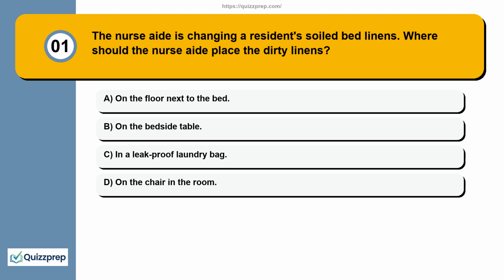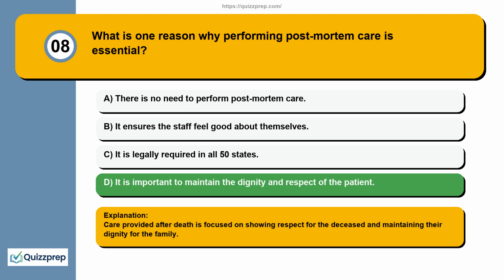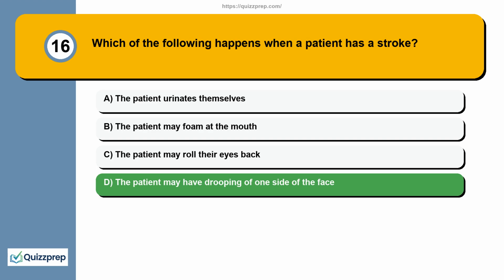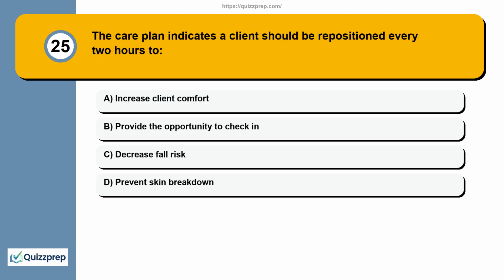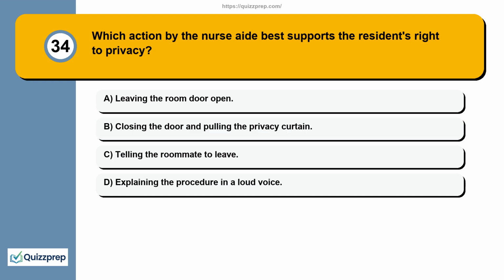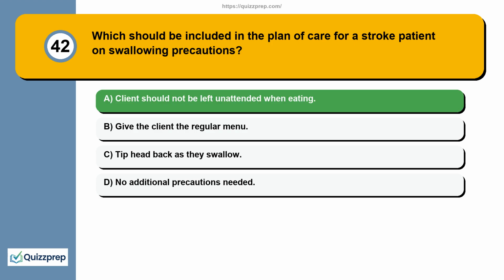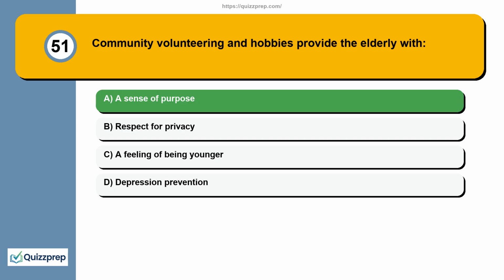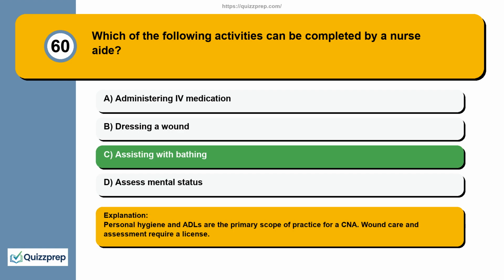2026 CNA Certification Practice Exam: 50 Vital Questions To Help You Master Your Test Today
Preparing for your nursing assistant certification in 2026 requires more than just memorizing facts. You need to understand the logic behind the questions and the specific scenarios you will face in a clinical setting. This comprehensive practice exam contains 50 of the most relevant and high-probability questions designed to mirror the current testing standards. Whether you are a first-time test taker or looking to renew your certification, these questions cover the core competencies required for modern healthcare professionals.

This video walks you through vital topics such as patient safety, daily living assistance, infection control, and communication techniques. Every question in this set is curated to reflect the updates implemented for the 2026 testing cycle. We understand that the pressure to succeed is high, which is why we have structured this session to build your confidence and sharpen your critical thinking skills. By the end of this test, you will have a much clearer picture of where your strengths lie and which areas might need a bit more focus before your official exam day.

Success in the field of nursing assistance is about more than just a certificate; it is about providing the highest quality of care to those who need it most. We also provide these services, study resources, and personalized help to ensure you are fully prepared for every aspect of your certification journey. If you find yourself struggling with specific concepts, our additional support systems are designed to simplify complex medical topics so you can focus on what matters most in your career.

To get the most out of this practice session, we recommend grabbing a notebook and jotting down your answers as we go. Pause the video if you need more time to think through a scenario. Many of these questions are based on real-world situations you will encounter on the job, making this excellent preparation for both the written exam and your future career. If you find this helpful, please consider saving this video to your study playlist so you can return to it whenever you need a refresher. Sharing this with your fellow nursing students is also a great way to build a supportive study community and help others reach their professional milestones.

The questions included in this session focus on the primary categories you will encounter. We look at basic nursing skills, such as taking vital signs and documenting patient information accurately. We also dive into restorative skills, which are essential for helping patients maintain their independence and mobility. Mental health and social service needs are also addressed, ensuring you can provide holistic care that respects the dignity of every individual under your watch.

What part of the CNA exam do you find the most challenging? Engagement from our community helps us continue producing high-quality educational content for everyone entering the healthcare field. Your dedication to your education is the first step toward a rewarding career, and we are proud to be a part of that process.

Consistency is key when it comes to test preparation. Going through these 50 questions multiple times will help reinforce your knowledge and reduce test-day anxiety. We have integrated search-friendly concepts and the latest medical guidelines to ensure this is the most accurate resource available to you this year. Take your time, stay focused, and remember that every question you answer correctly brings you one step closer to your new professional life.

This exam preparation tool is designed to be accessible and straightforward. We focus on the most common areas where students lose points, such as safety protocols and legal rights of residents. Understanding the nuances of these questions is what separates those who struggle from those who succeed with confidence. We are here to support your growth every step of the way as you transition from a student to a certified professional.